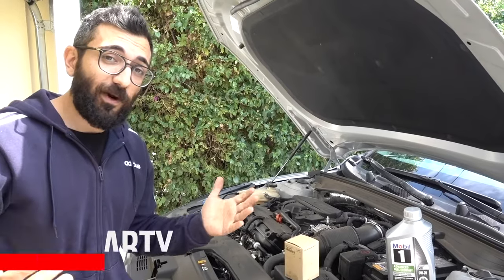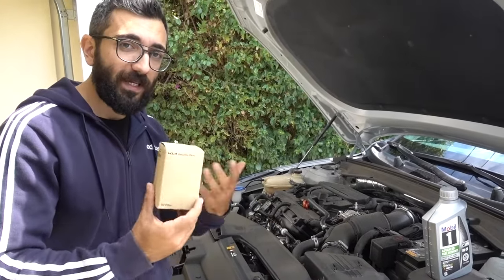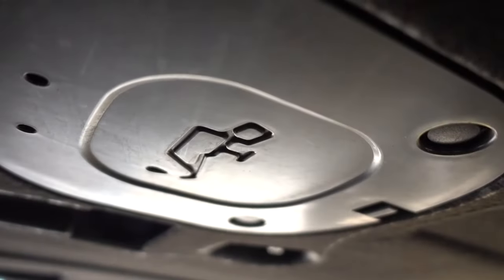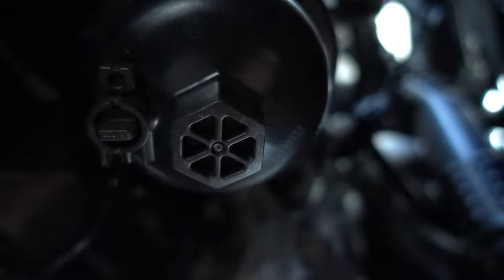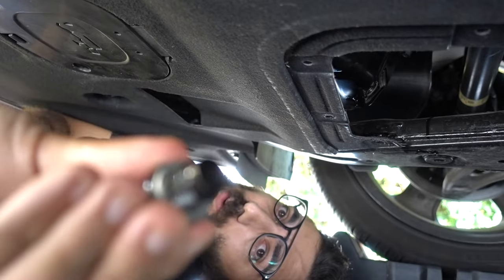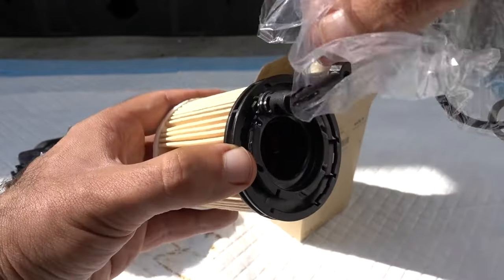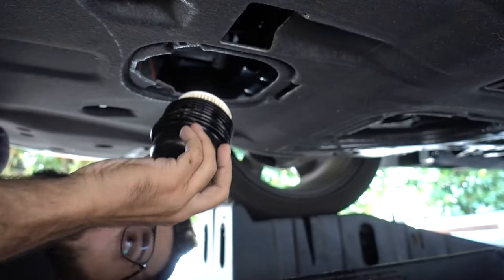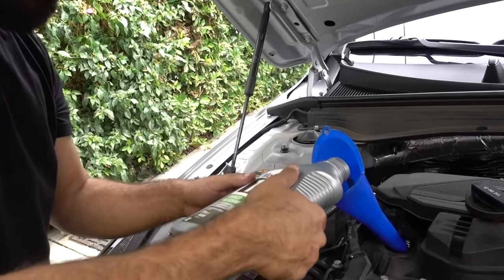KIA K5 OIL CHANGE DIY! 2021-2024 KIA K5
TODAY WE WILL BE CHANGING THE OIL ON MY NEW 2022 KIA K5 GT LINE. MY 2022 KIA HAS THE 1.6 LITER TURBOCHARGED 4 CYLINDER ENGINE AND I WILL SHOW YOU HOW TO CHANGE YOU OIL YOURSELF AS YOUR NEXT DIY. 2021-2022 KIA K5 OIL CHANGE  PARTS USED  ARE THE SAME  AND COST ME UNDER $60 TO BUY TO DO MY OIL CHANGE MYSELF AT HOME.

LINK TO BUY CAR RAMP
LINK TO BUY CAMERA USED IN THIS VIDEO